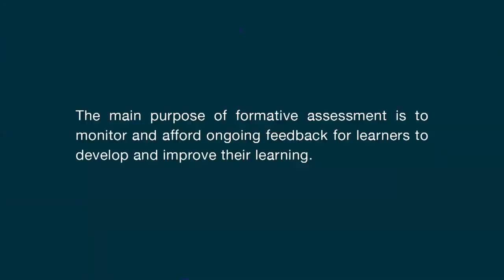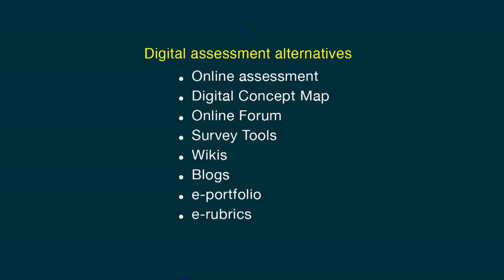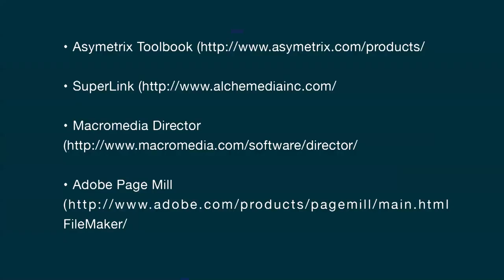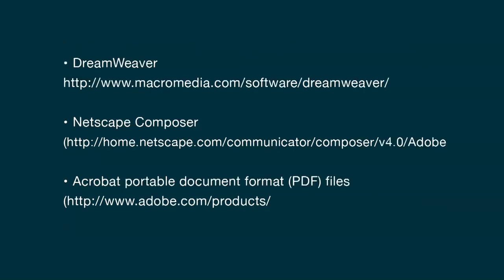E Assessment 1